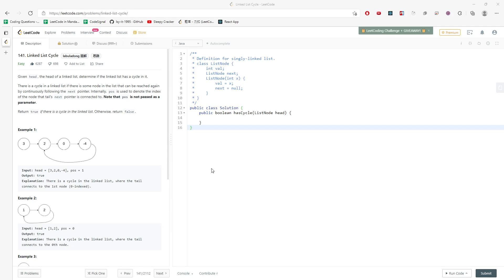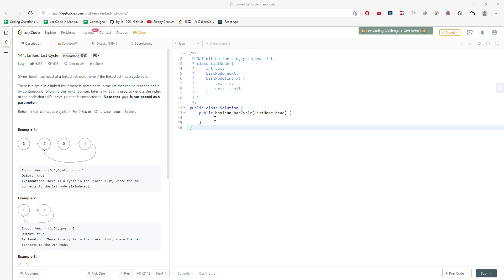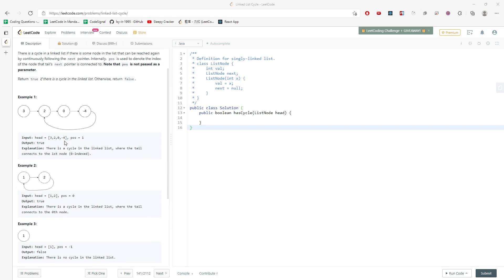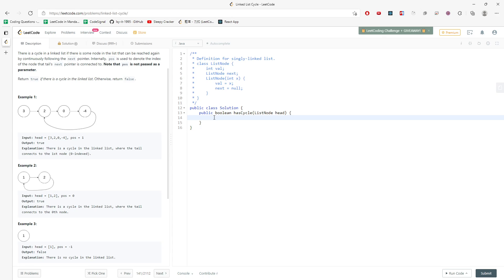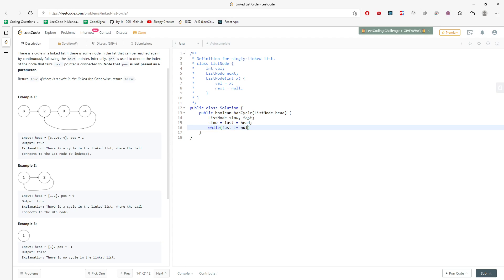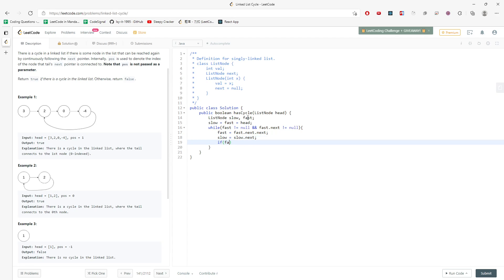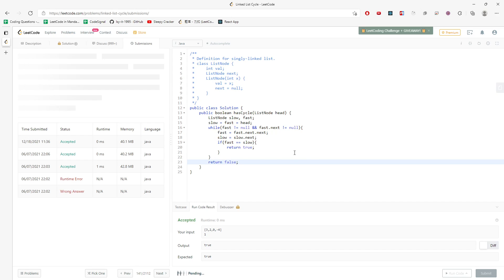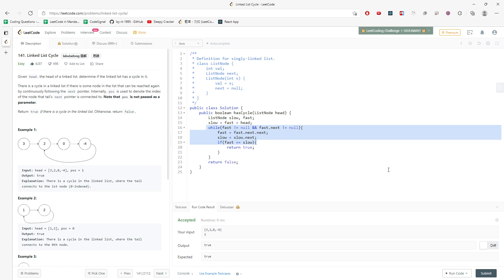LeetCode 141 | Linked List Cycle | 2 Pointers | Java